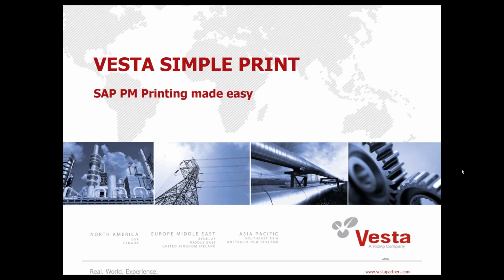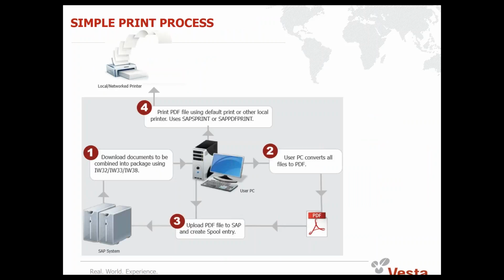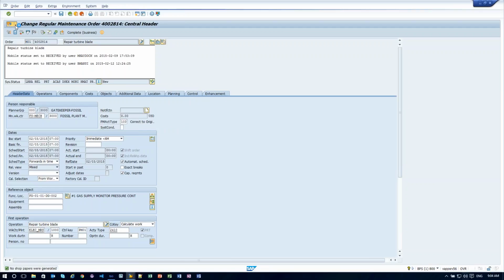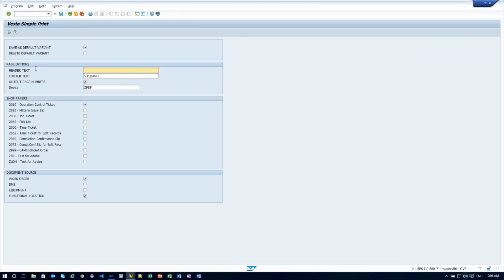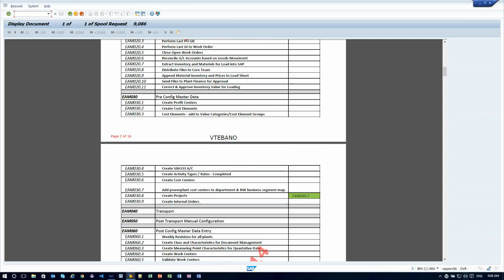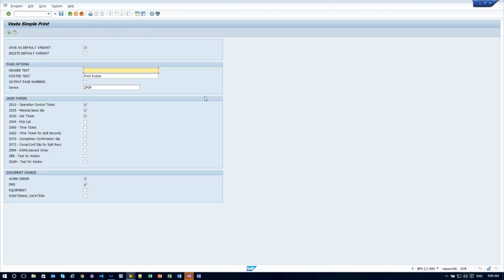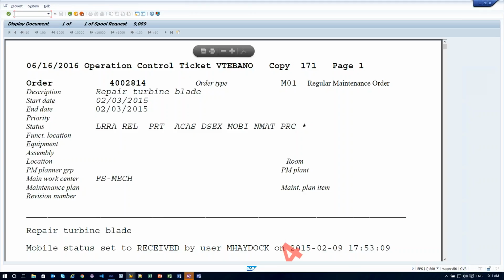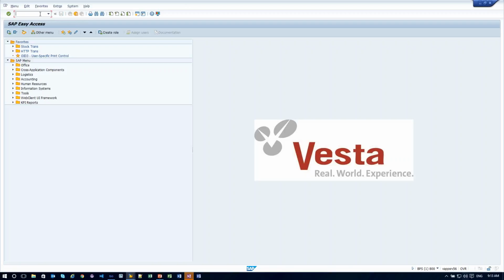WEBINAR: SAP PM Printing made easy with Vesta Simple Print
Even the most experienced SAP users’ waste hours of valuable time clicking through multiple screens in SAP to find all related work order documents before printing.

Is this something your team struggles with?

Check out this short webinar session to see a demo of how the Vesta Simple Print Solution streamlines the SAP Work Order printing process by displaying all related documents in one single screen. Documents are printed in one single work package which includes page numbers and the order id as watermark.